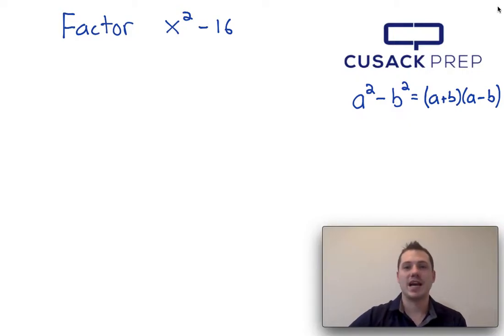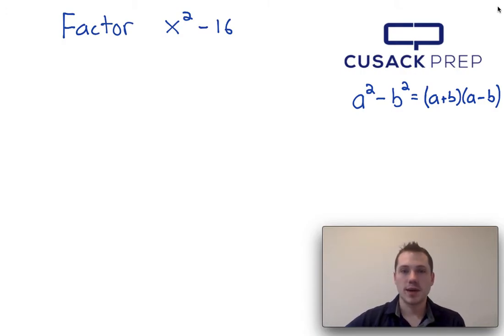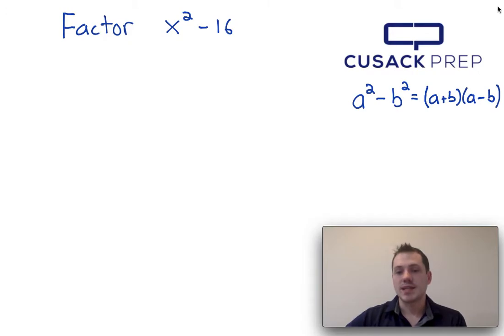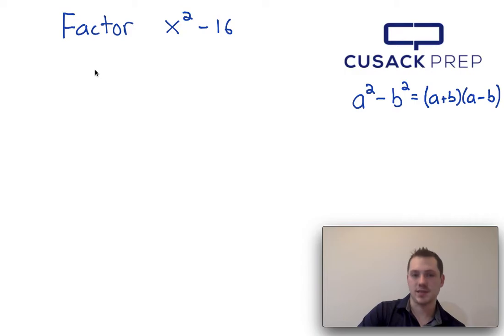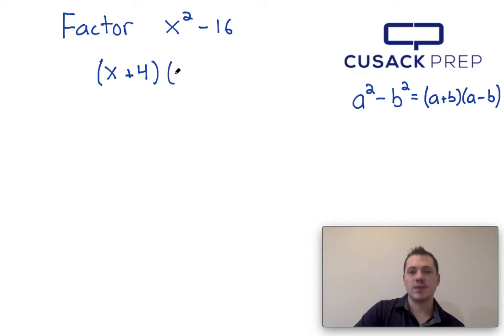Factor x^2 - 16